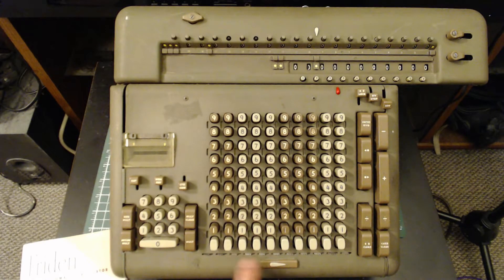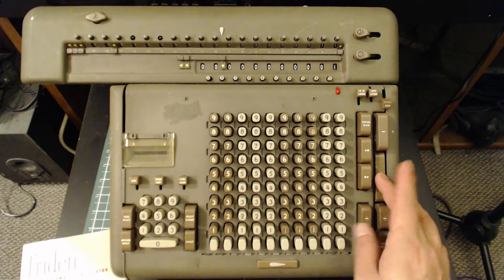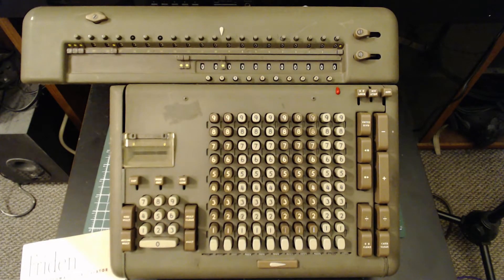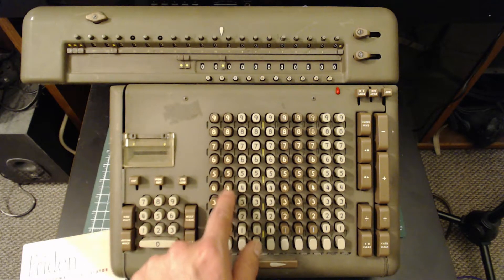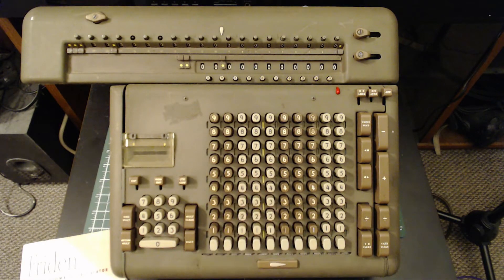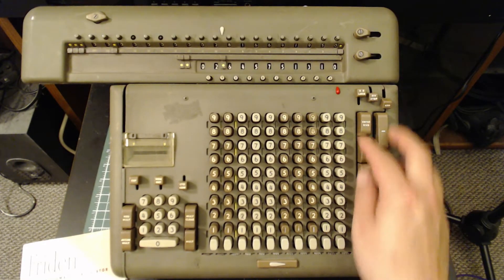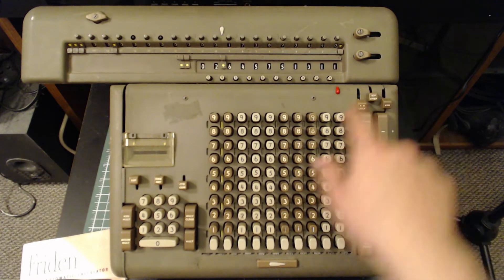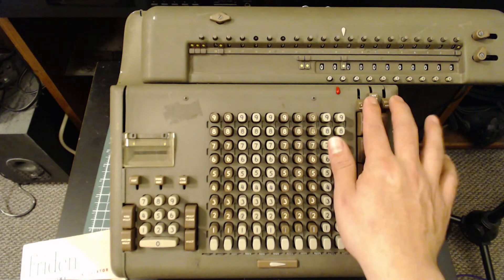Square Root on a Friden STW10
This is my Friden STW10 from 1956.

It's a quick video on finding a square root. I just filmed it on my webcam so the quality isn't great. Hopefully I can set up something a bit better soon.

Right at the end I meant to isolate the lower register so that the result would stay displayed, however, I forgot to set the no entry lever. I also forgot to reset the counter control lever, so the number in the lower register ended up counting down to zero, which is kind of a handy check that the multiplier was entered correctly, and with keyboard lock on, I still had the original result of the square root saved if I needed to reference back.